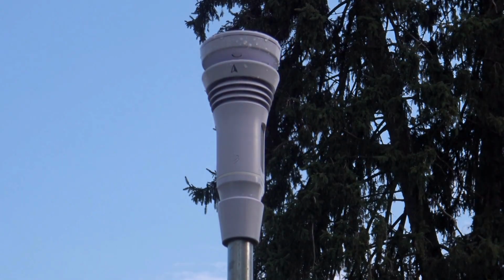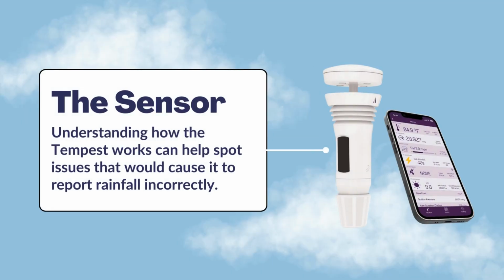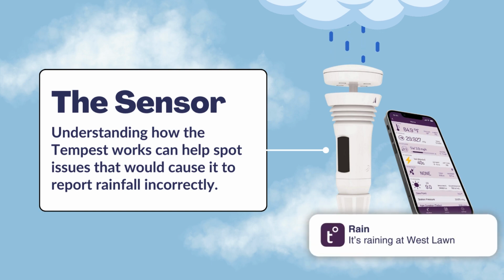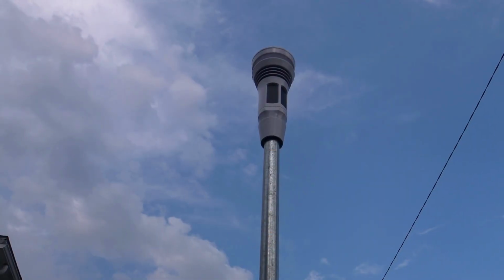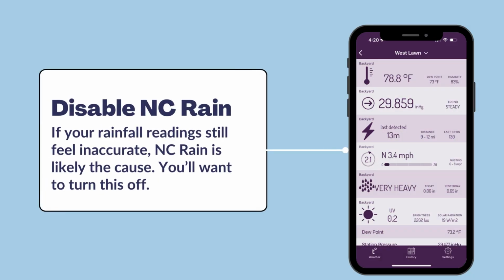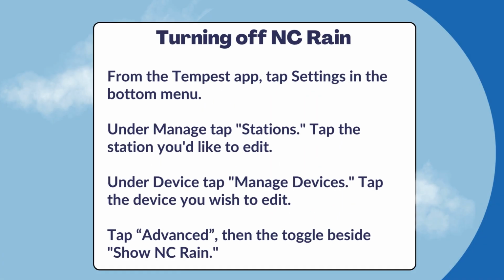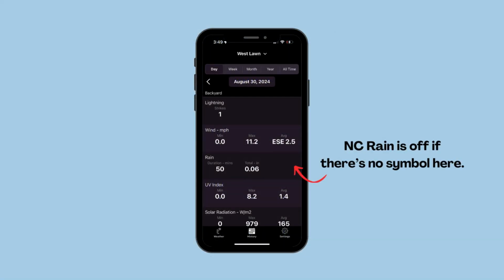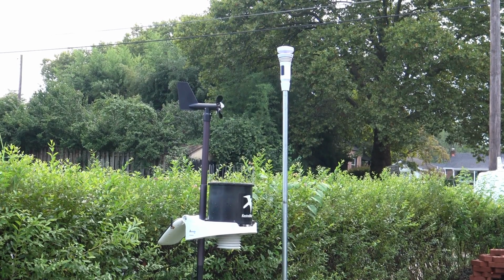Tempest Weather System INACCURATE? Here's Why and What to Do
In this video, we dive deep into the WeatherFlow Tempest Weather System and explore whether its rain gauge readings are truly accurate. Join us as we analyze the technology behind the Tempest system, discuss common misconceptions about its functionality, and provide clear explanations of how it rain gauge works.

We’ll break down the factors that can lead to inaccuracies in rainfall measurement, including environmental influences, user setup, and how to fix them. Don't return that Tempest just yet, this video will provide valuable insights you won't want to miss!

00:00 Has the Tempest rain gauge gotten better?
00:30 How the Tempest rain gauge works
01:04 Improving Tempest rain gauge accuracy
01:45 How to turn off NC Rain (Recommended!

Leave your thoughts and questions in the comments below!